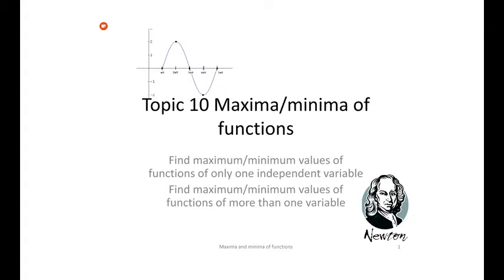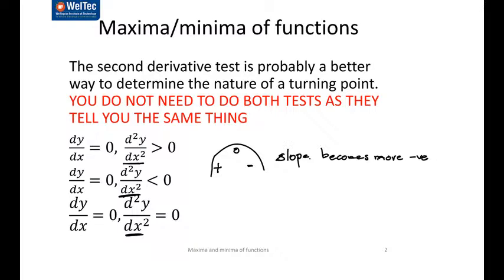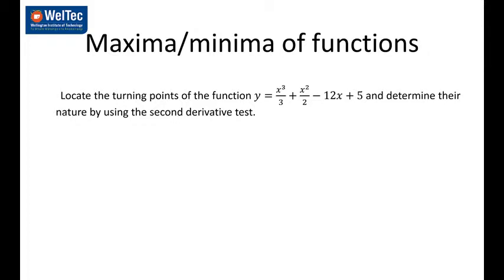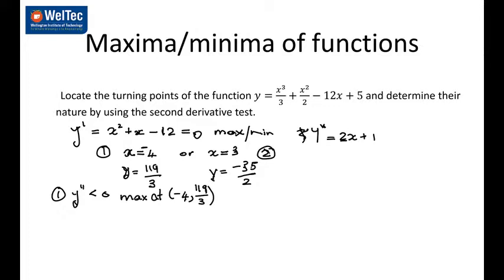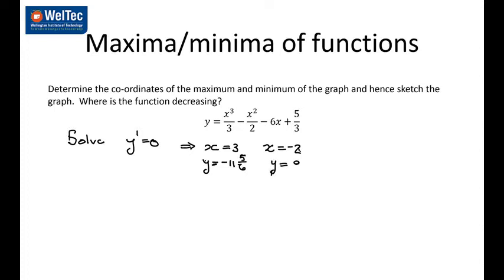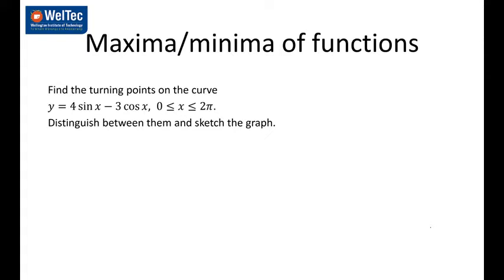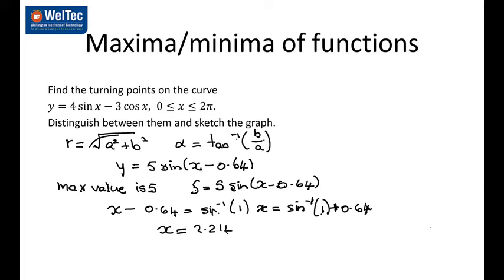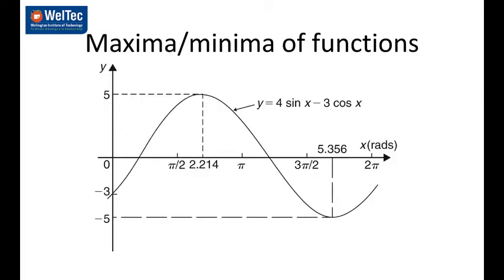DE4102 topic 10 part 2